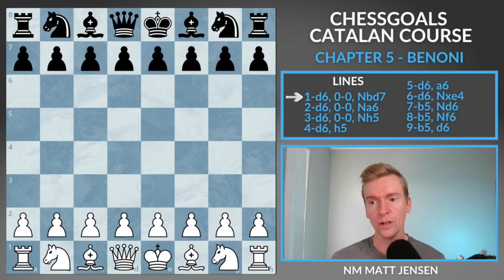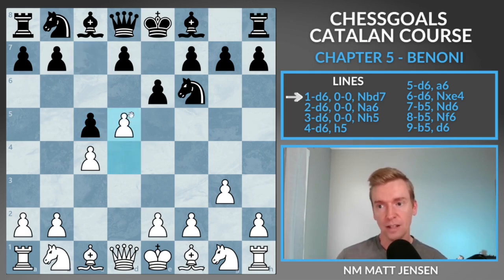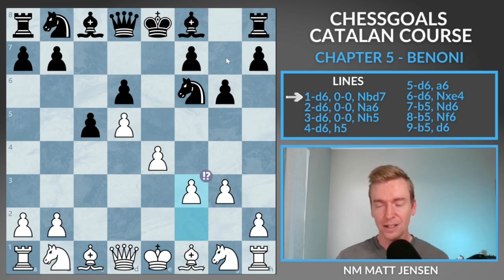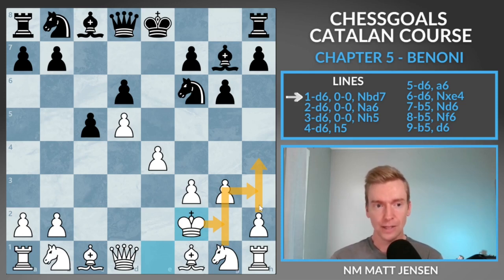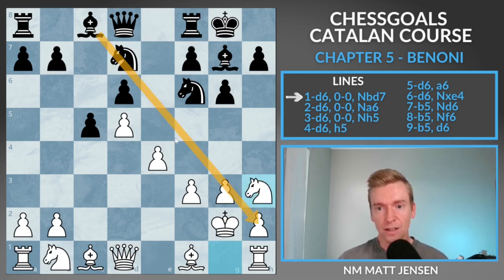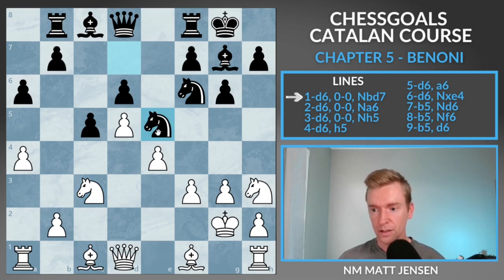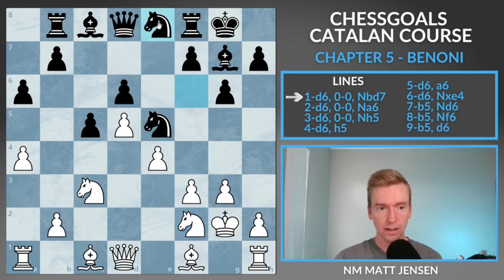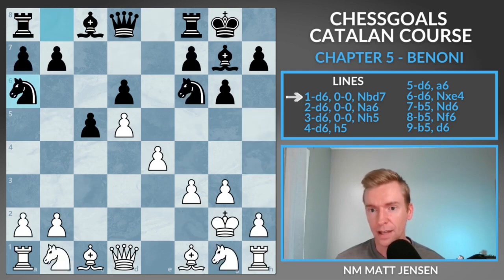Catalan Course - Benoni (Chapter 5 Preview)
This is the chapter 5 preview from the ChessGoals Catalan Course! We have a fun idea with f3, Kf2, and Kg2. Black is going to be at a loss when they see our setup.